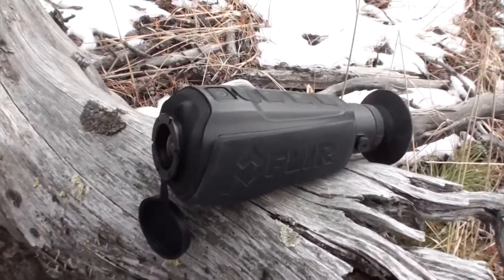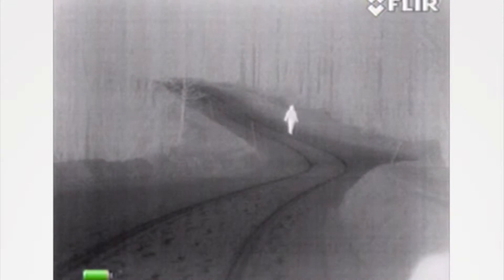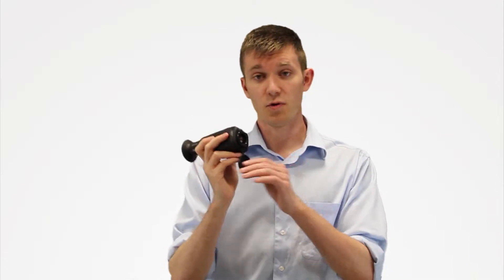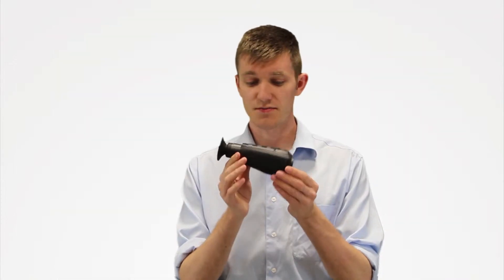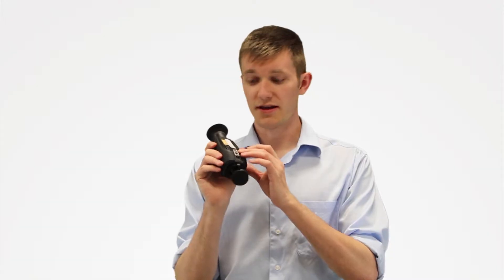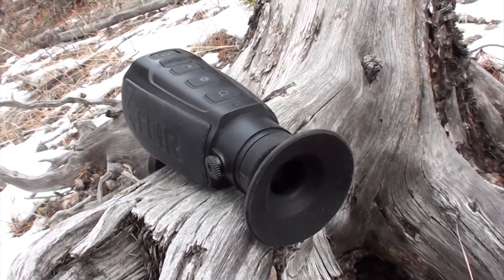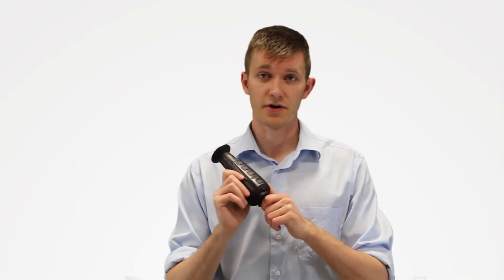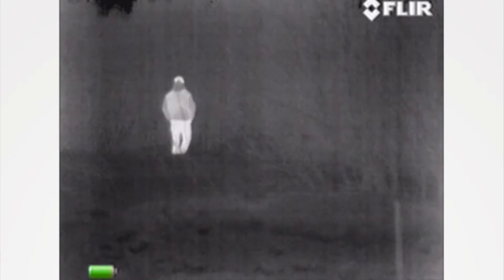FLIR LS64 Thermal Monocular Introduction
Beginners guide to the LS64 system with lens, refresh rate, maximum range, details as well as an operation guide.